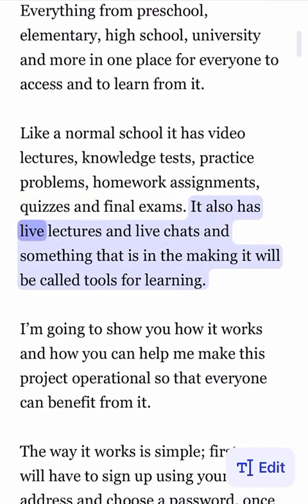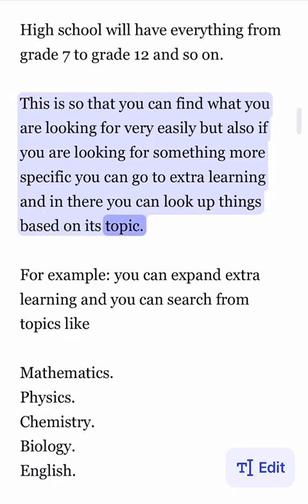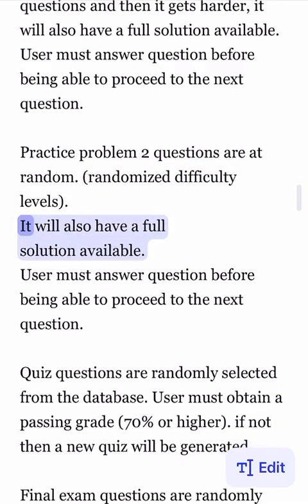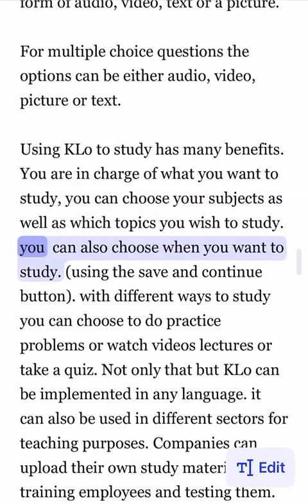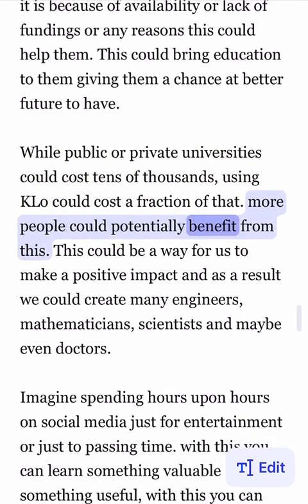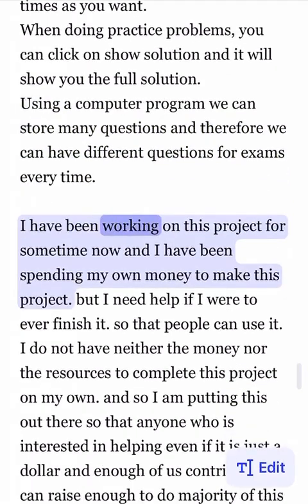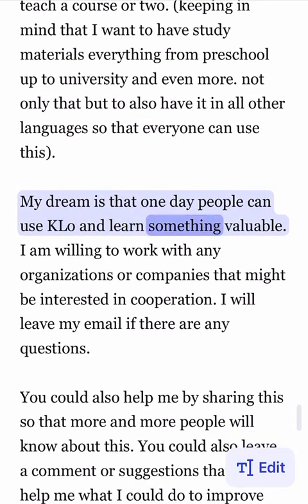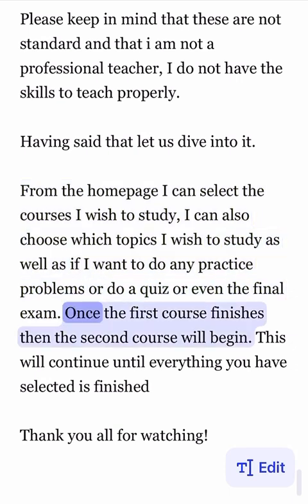Intro to Project Klo